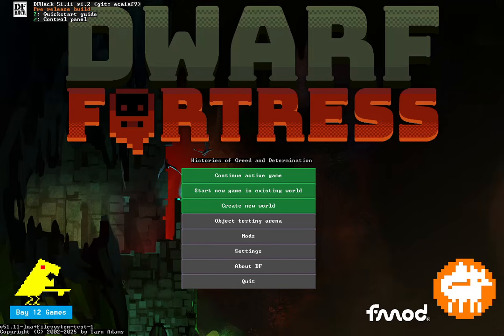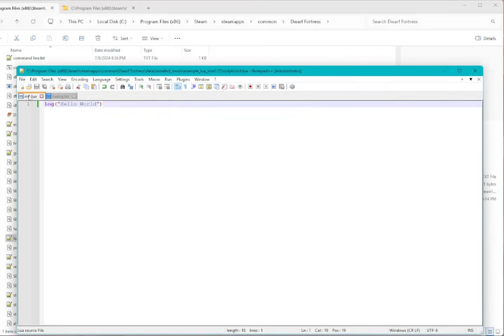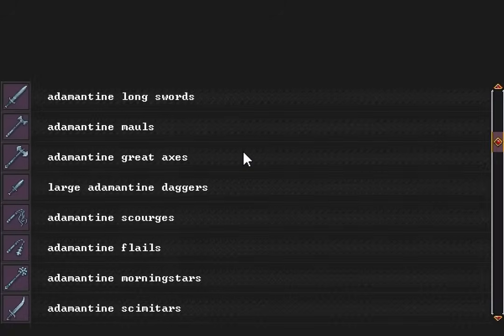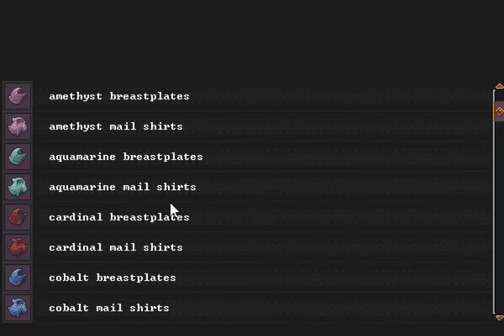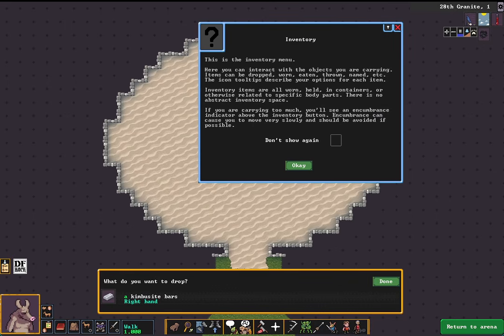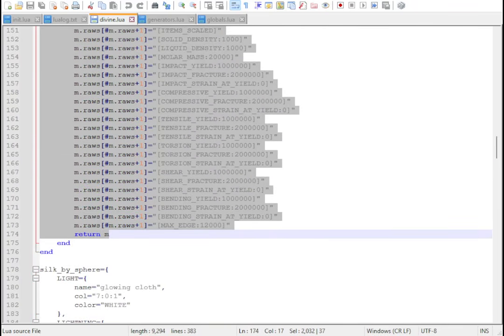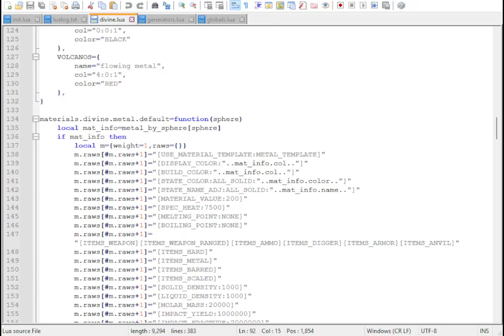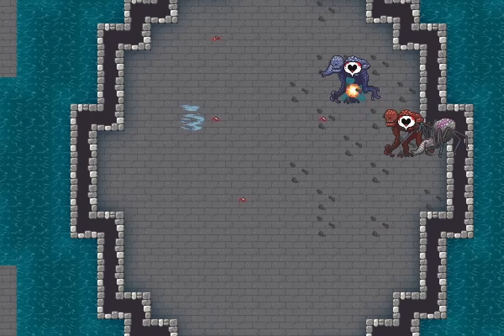Generating raws with Lua | Dwarf Fortress Modding Tutorial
Learn how to create a Dwarf Fortress mod that uses the Lua procedural generation API. This is a tutorial by DPh Kraken for experienced modders.

0:00 Introduction
0:35 Adding init.lua
0:57 Registering Raws with do_once
1:56 Pre-scripted Raws from a Table
2:38 Random Generation
3:21 generate_from_list
4:23 Custom Divine Metals
5:33 Conclusion